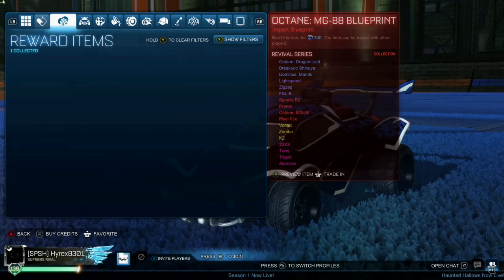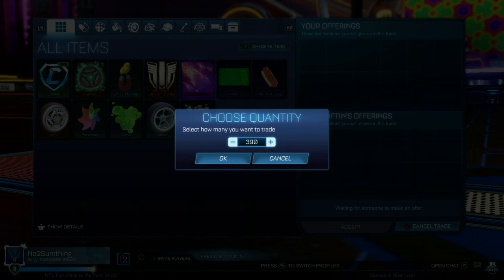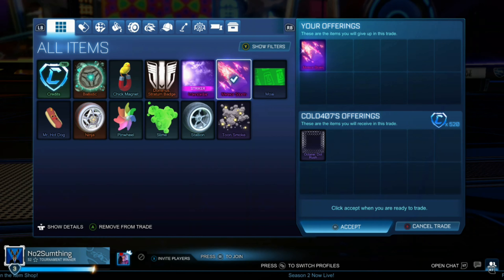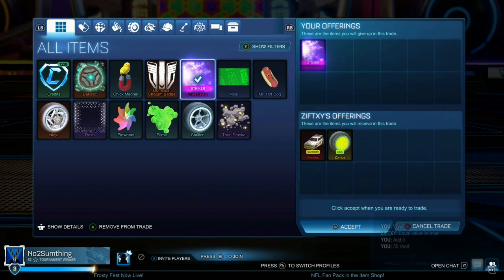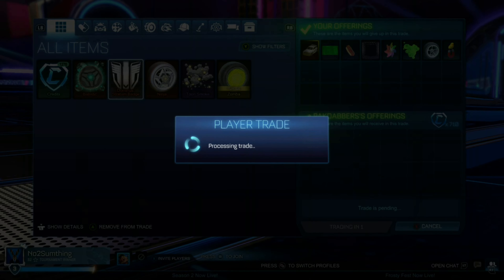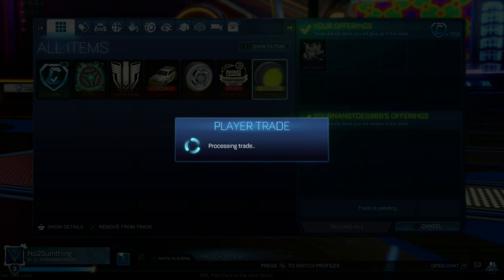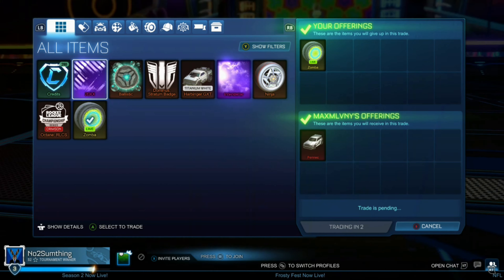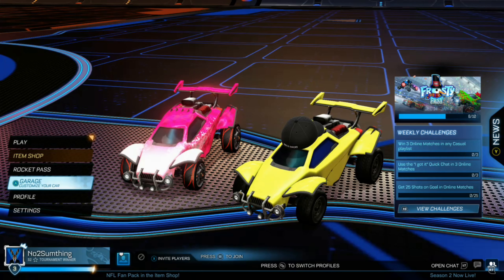NOTHING TO ZOMBA SET! #6